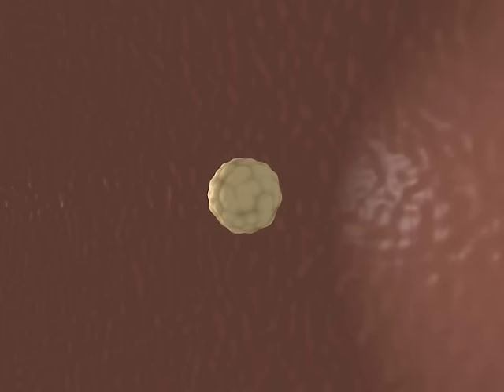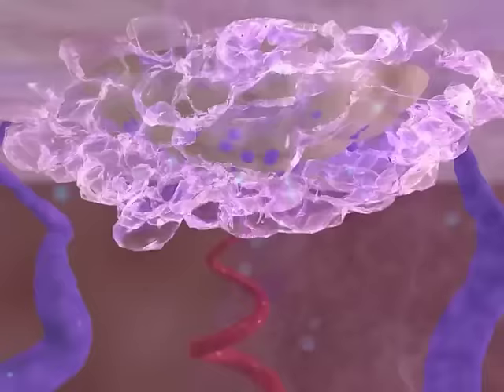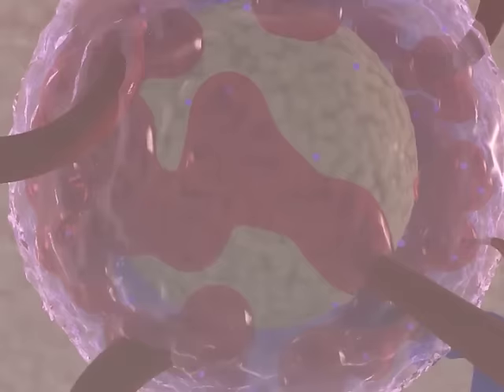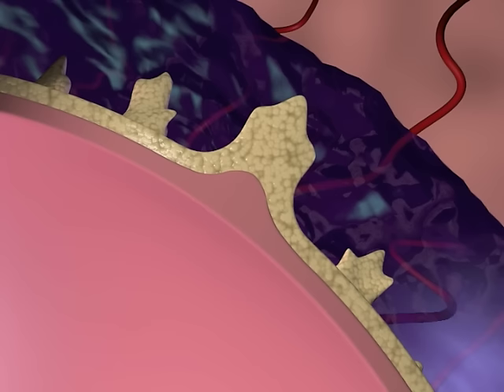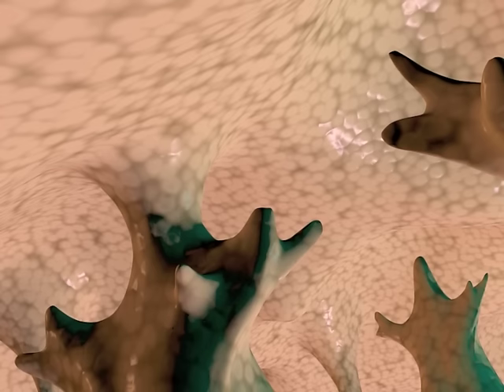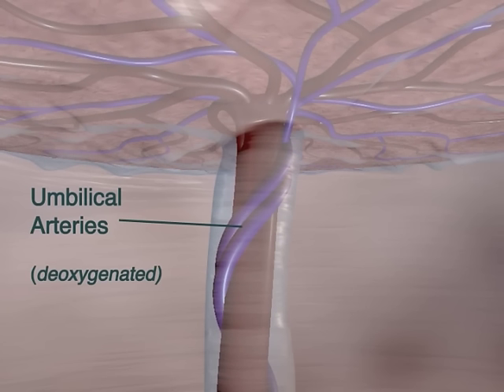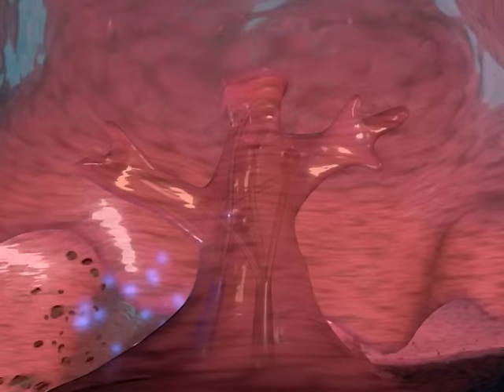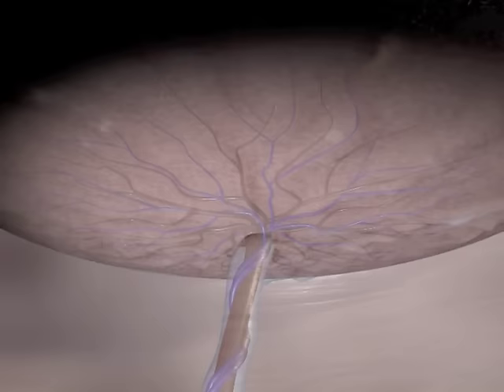The Placenta: Its Development and Function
A three-part animation depicting the development and function of the human placenta.